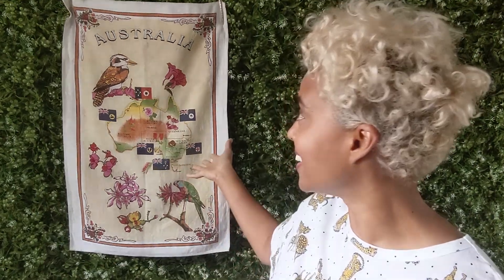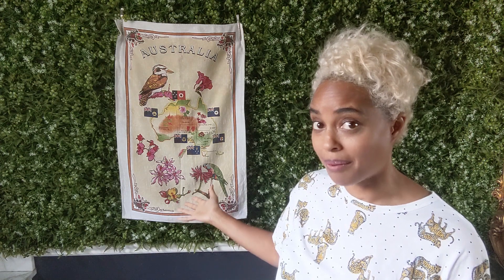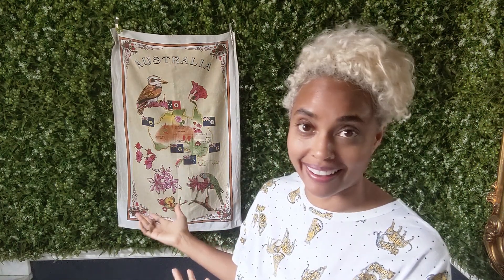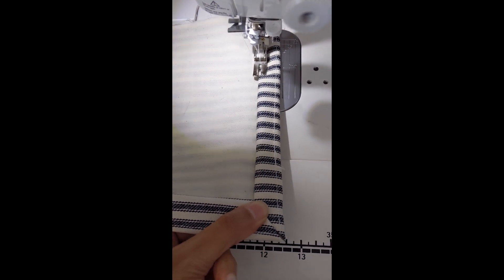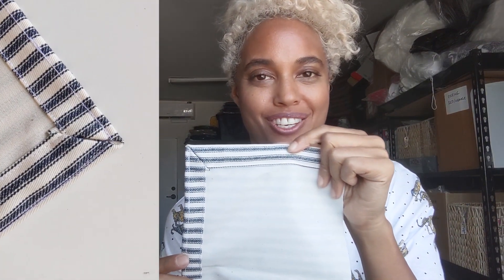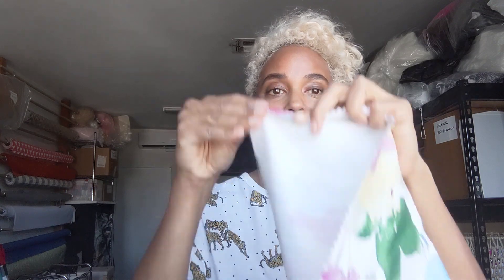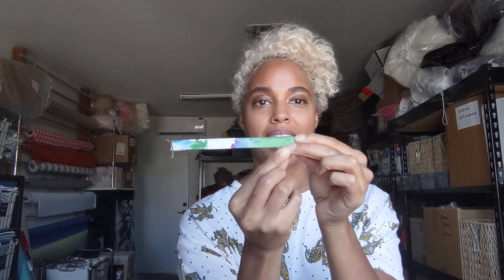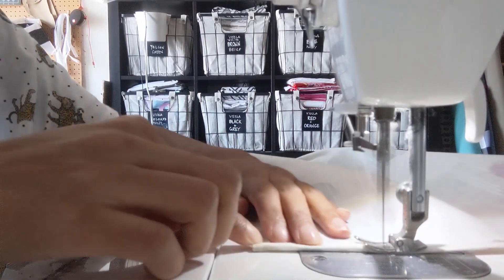How to make your own kitchen tea towel at home: Easy DIY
The perfect gift for any novice chef is a set of fresh, handmade tea towels!

For this tutorial, you will need basic, straight stitch sewing skills.

Cotton and / or toweling is best for this project.